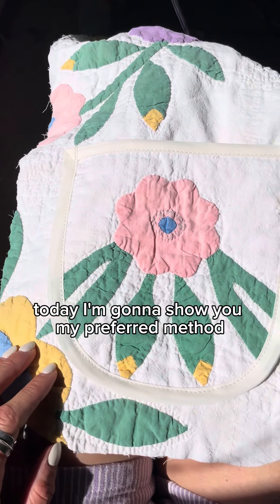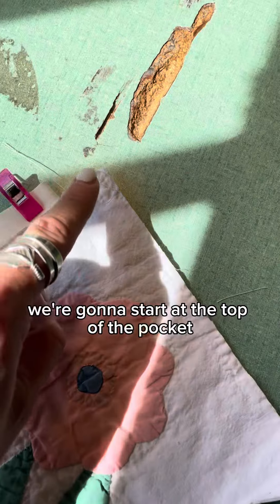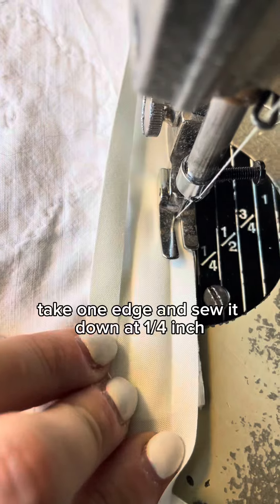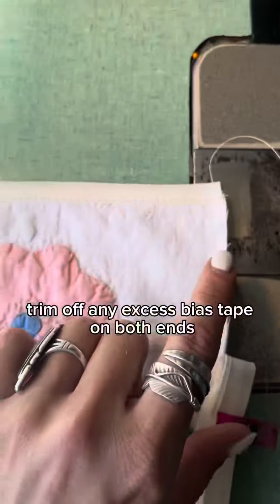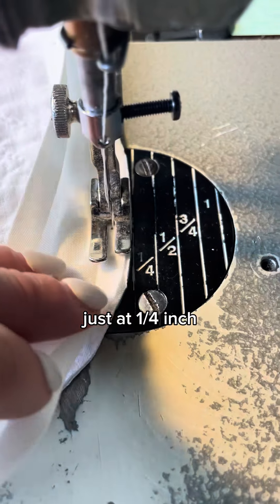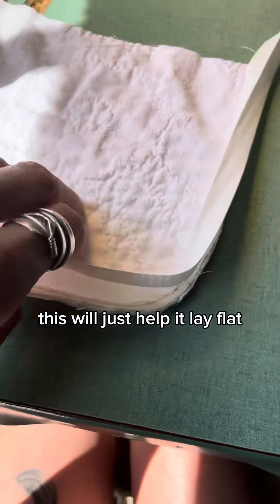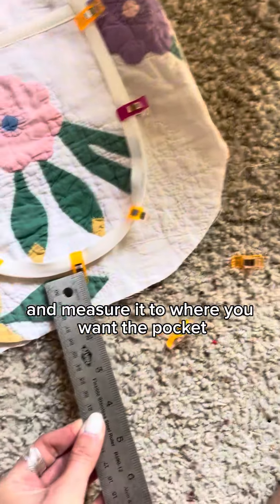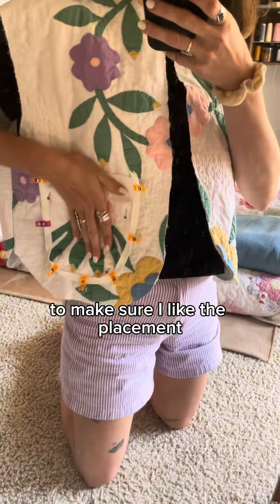Sewing the Pockets on the coastcoat pattern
Part 1 of how to sew the pockets on the coast coat sewing pattern! See profile for part 2. How to sew the pockets on the Coast Coat! Part 1.

There are a couple ways to do it, but this is my preferred method for a clean finish and no bunching.

1. Grab your pocket pattern. Line it up where you want it on the fabric, pin it down, and cut it out.
2. Start with the top of the pocket. Grab your bias tape. Open it all the way up on one side. Flip the pocket to the WRONG side, line up the edge of the bias tape with the edge of your pocket. Sew at 1/4”.
3. Flip the pocket to the RIGHT side of the fabric. Fold the bias tape over and clip it down. Edge stitch. This will give you a clean finish on both sides. Trim any excess bias tape.
4.Time for the sides. Repeat the steps above for the sides, go slow and steady around the curves sticking with the 1/4” seam allowance. Take your scissors and carefully snip around the curved parts of the pocket - this will help it lay flat!
5. Flip the pocket over to the RIGHT side. Flip the bias tape over and clip if you have clips.
6. Grab your front bodice and measure where you want the pockets to be. This will vary on what size your doing, but I typically do 2” from the bottom and 2” from the front seam.
7. Try on the bodice to make sure you love the placement.
8. Time to sew it on! Fold the raw edge of the bias tape under the pocket so that it gets sewn down. Starting at the same seam as the top bias tape (like 1/2” inch down or so), back stitch to the end and sew back down to where you began. With the needle down, turn the bodice and stitch diagonally to the other edge of the bias tape. This will sew down the other raw edge of the tape!
9. Sew back down the diagonal stitch you just created until you’re back at the starting position once again.
10. Carefully edge stitch all the way around the pocket and repeat the steps above when you come to the other side.
11. Remove pins and repeat on the other pocket!

This is one of the tricker part of the jacket, so take your time.

Thanks and happy sewing! 🪡